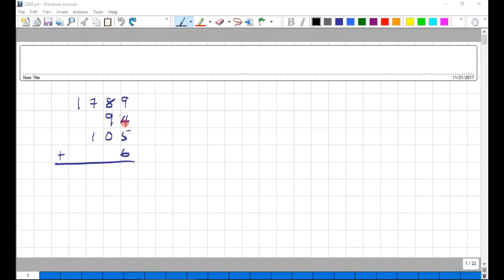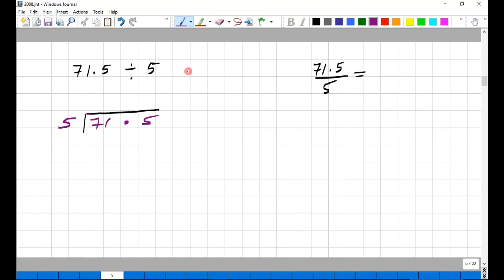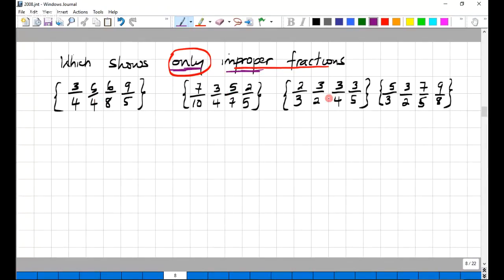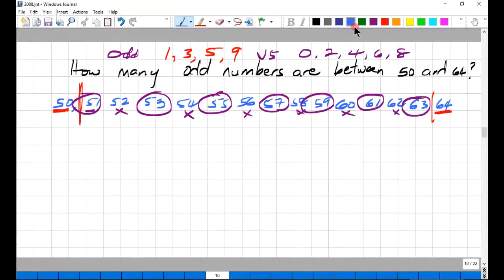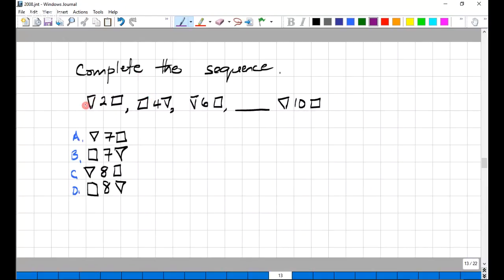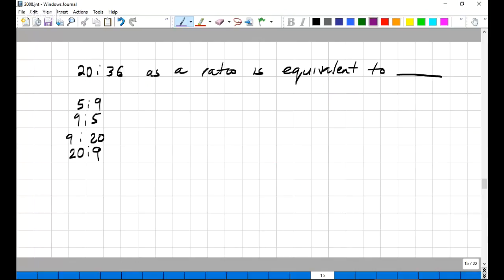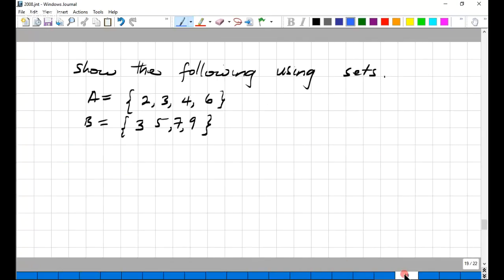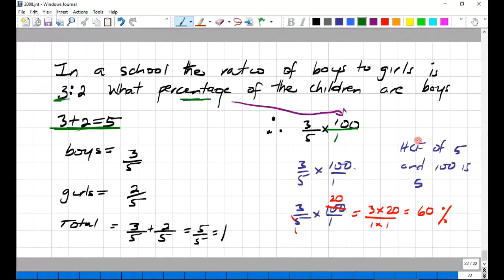Class Meeting # 15 - Math Practice